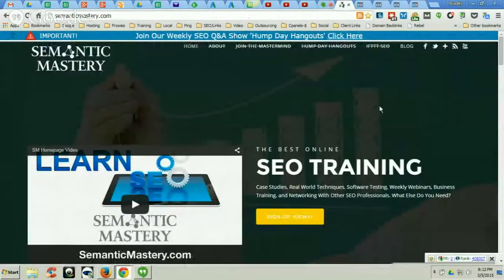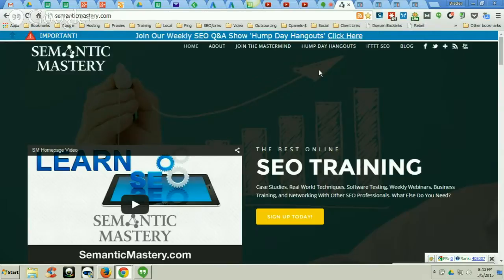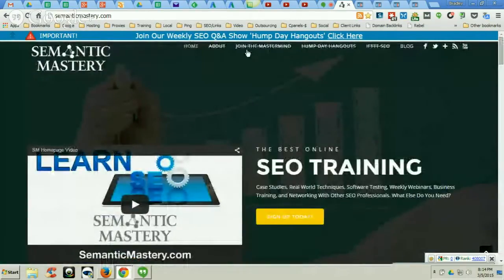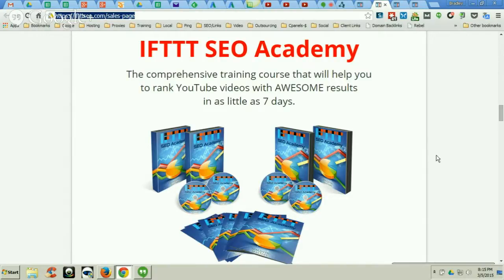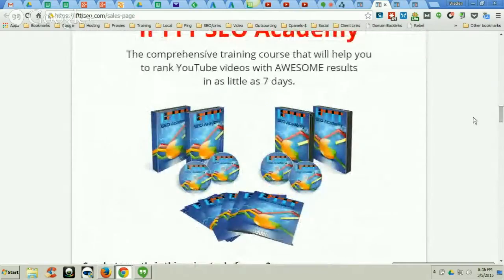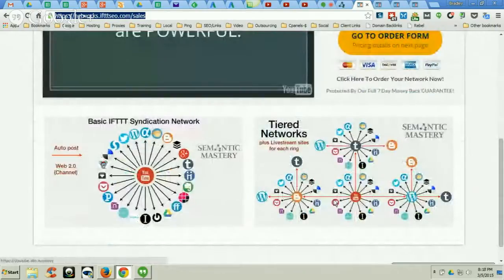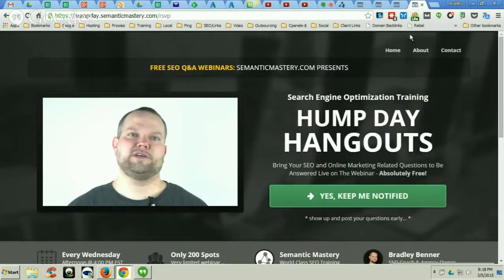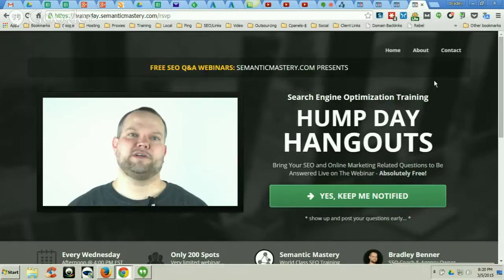How To Use SEO